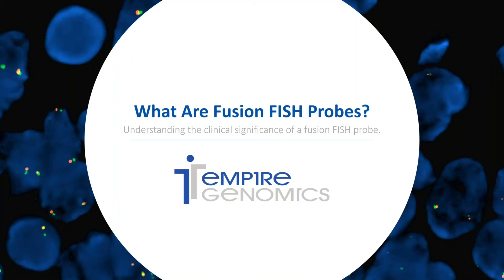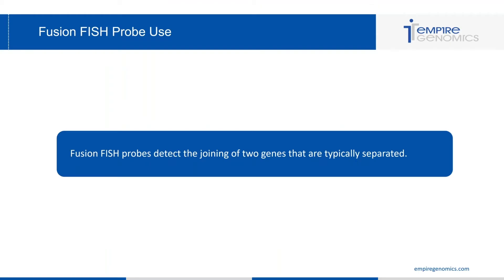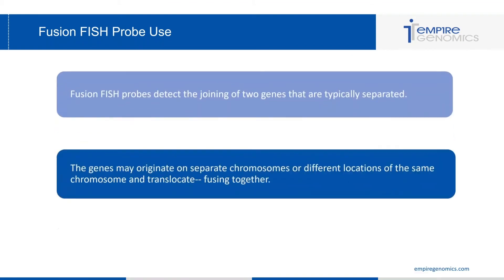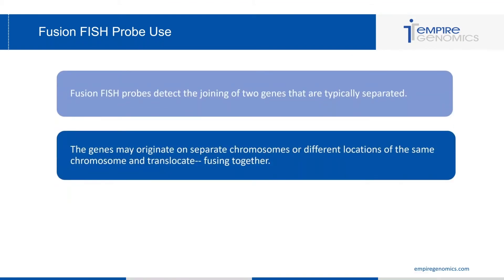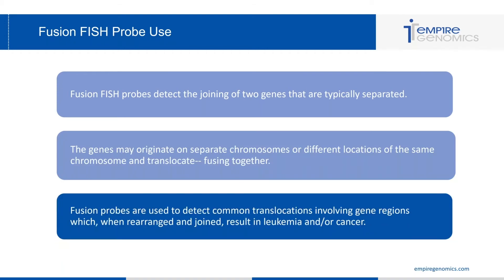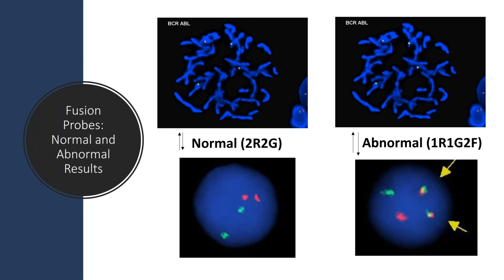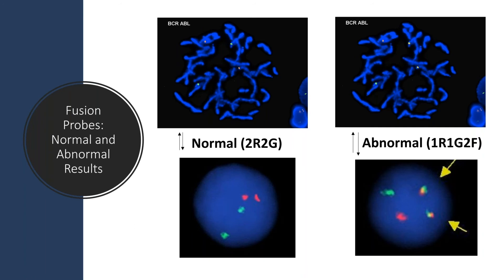Fusion FISH Probes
Fusions occur when two normally separated genes are joined, which can contribute to cancer development in a few different ways. The translocated gene may fuse to a promoter, ramping up the expression of the gene. Fusions can also create a chimeric gene that produces a novel hybrid protein with oncogenic potential. Lastly, a fusion can lead to tumorigenesis when it results in the truncation of a tumor suppressor gene.

Fusion probes contain 2 colors, each designed to hybridize to its respective gene. While a normal cell will display the colors as separate signals, a cell that has the fusion will show the signals less than one signal width apart. Each kit contains 20 tests and normally ships within 1-3 weeks. These probes are FISH confirmed on normal peripheral blood in both interphase nuclei and metaphase spreads. These products are for research use only (RUO) and are not for use in diagnostic procedures.